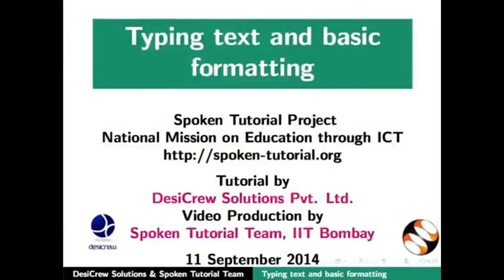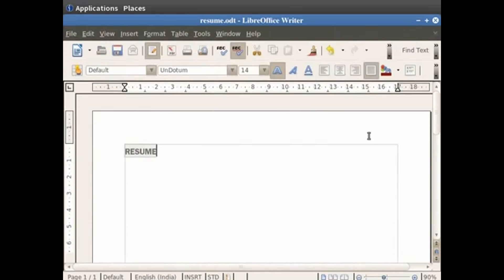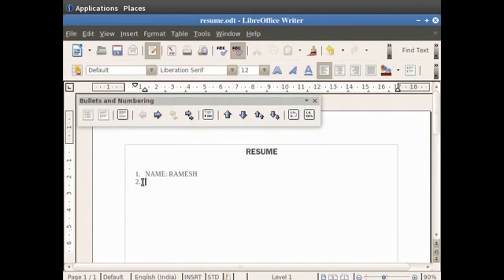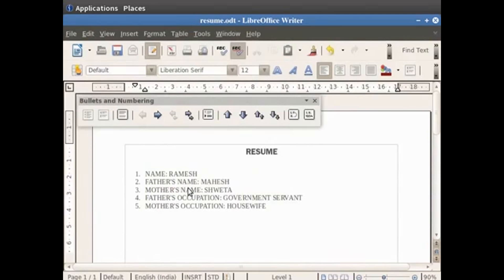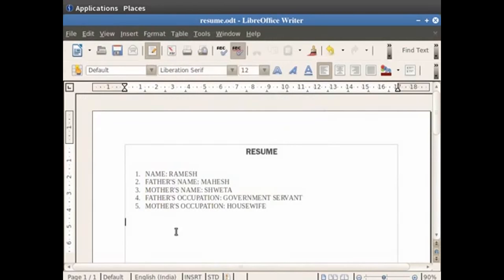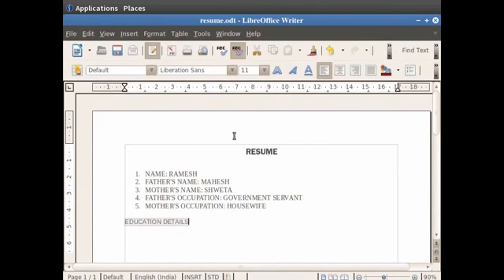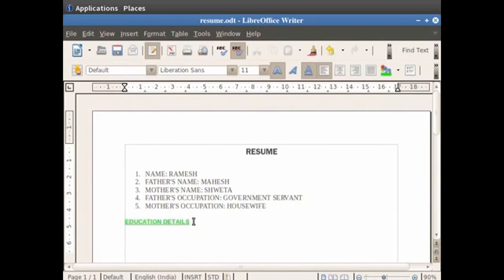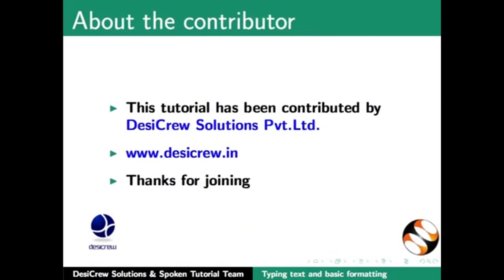IITCS1012014-V015900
Typing text and basic formatting - English.mp4